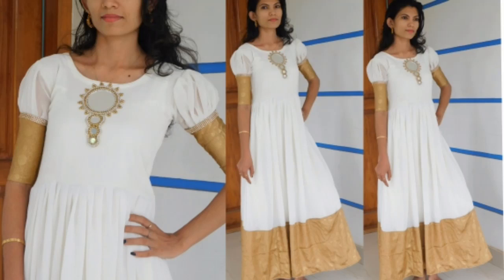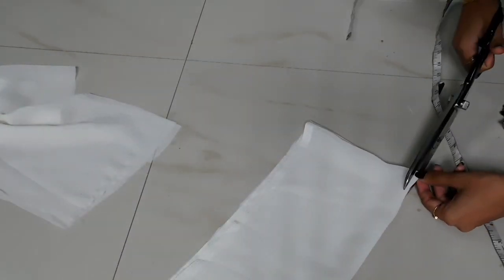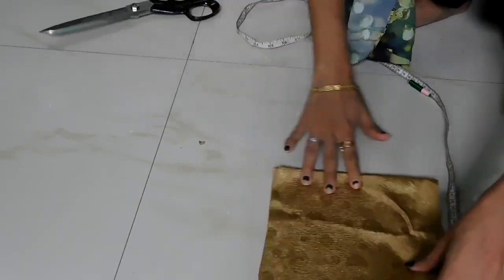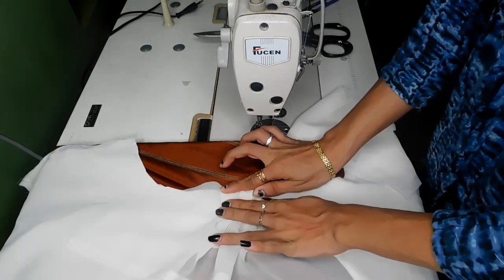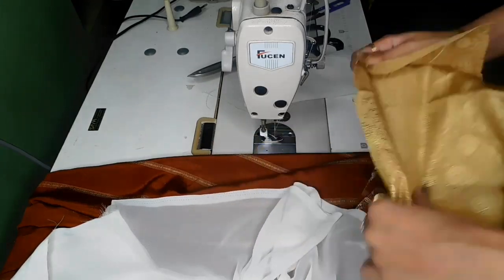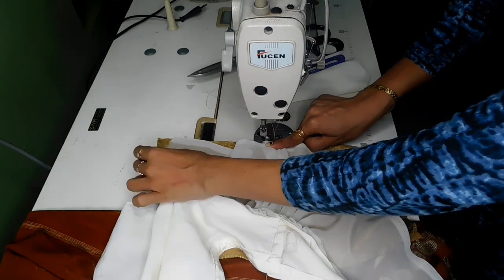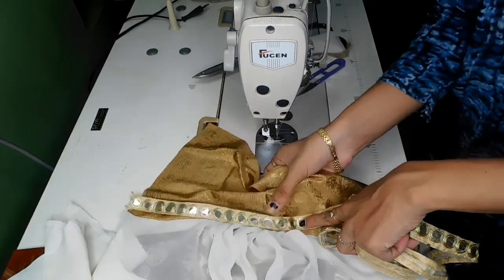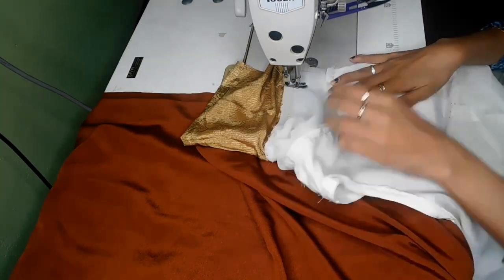Puff sleeve cutting and stitching malayalam/ new modal puff/89